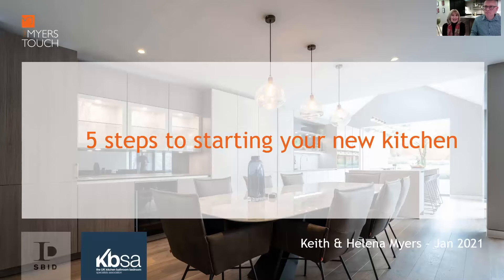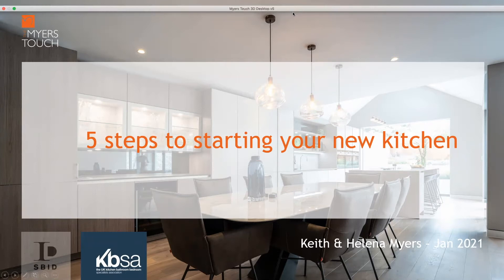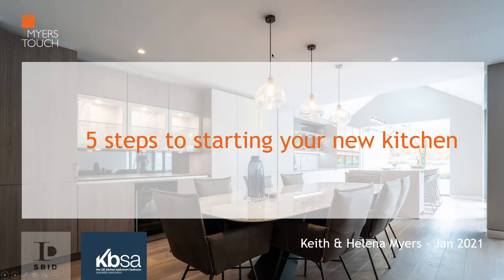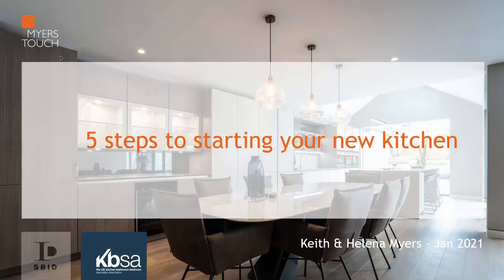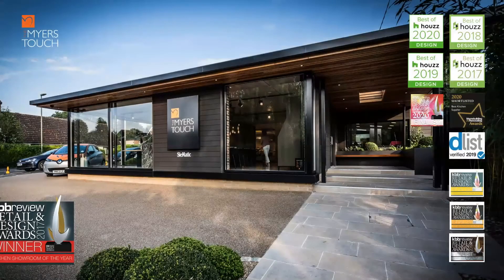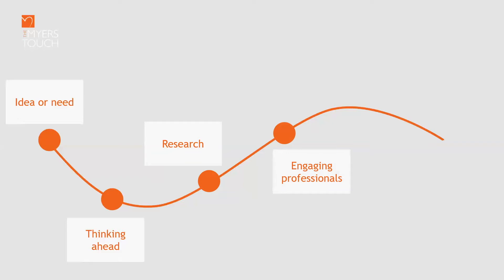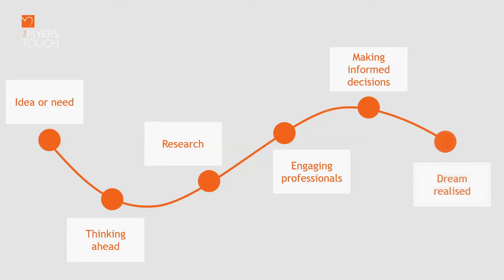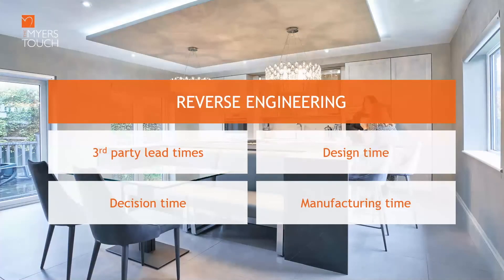Design Talk - Five Steps to Starting your New kitchen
If you’re considering a new kitchen project, you’ll be delighted to hear of our BRAND NEW Virtual Design Talk.

Luxury Kitchen Design Specialists Keith & Helena Myers host this event, and have been helping our valued clients create inspiring kitchens for nearly 20 years.

Using their vast insight and expertise, Keith & Helena outline the key elements you need to consider when embarking on a new kitchen project. Just as importantly, they will also explain the main pitfalls to avoid, so that you can create the ultimate living space that will last for years to come.

Taking you through a step-by-step process and showcasing real projects as examples, if you’re considering a new kitchen, this design talk is the perfect place to start.